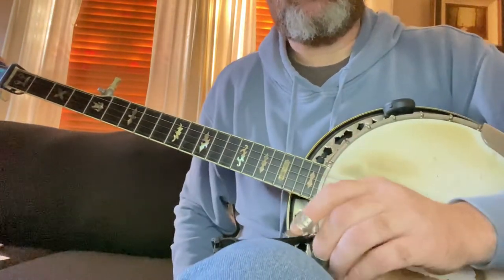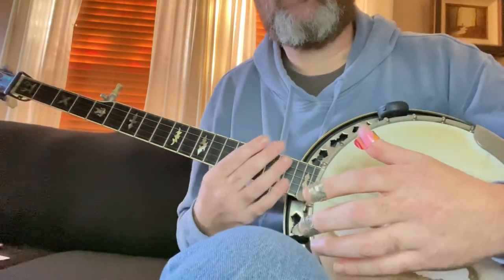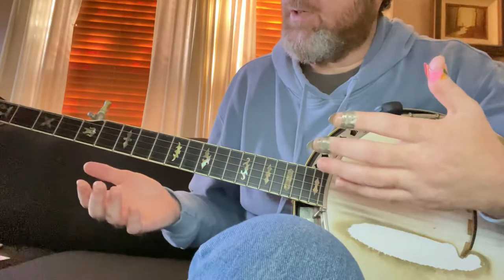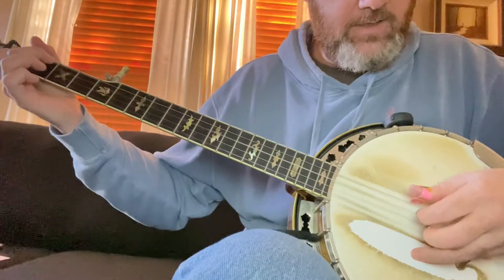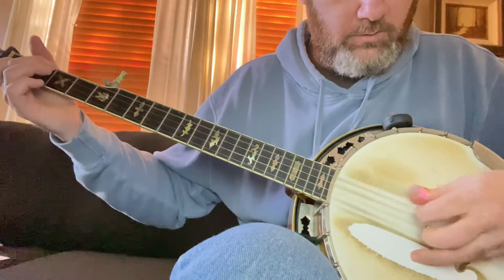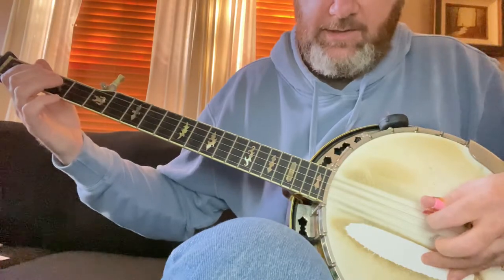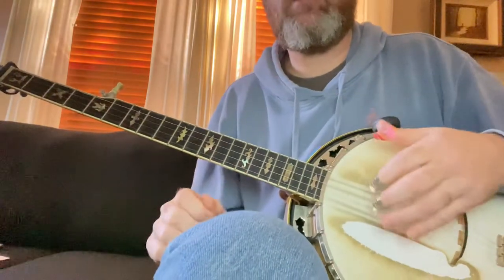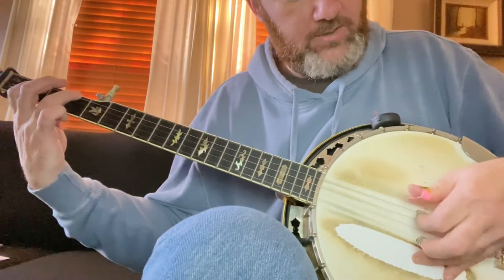Sockeye Slow and Nuanced